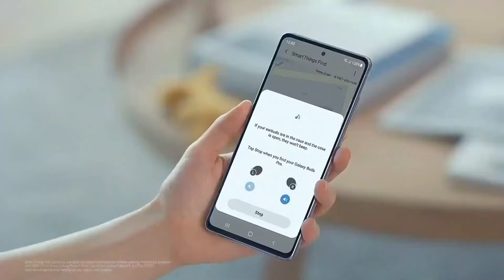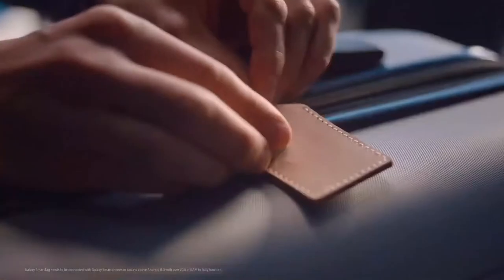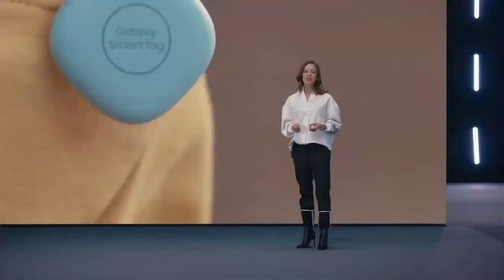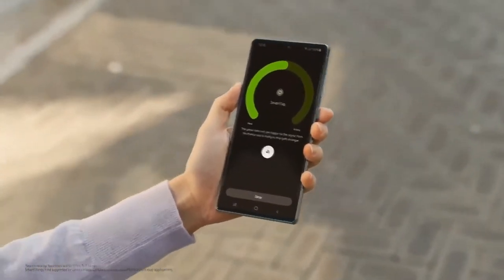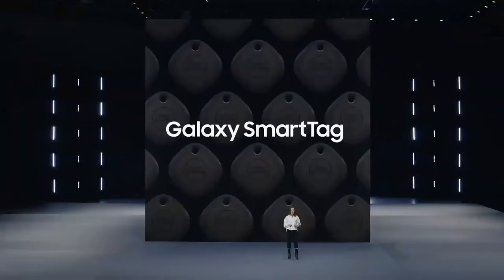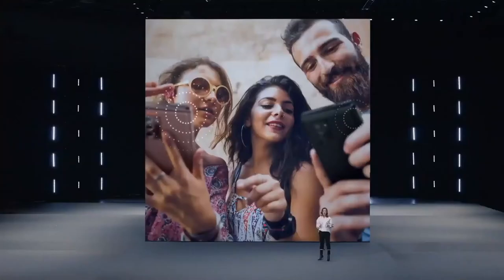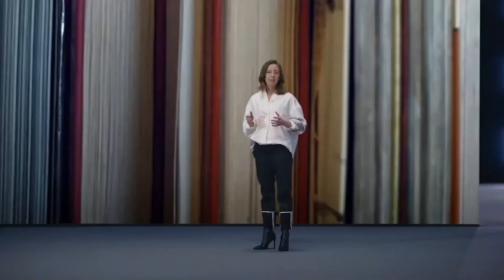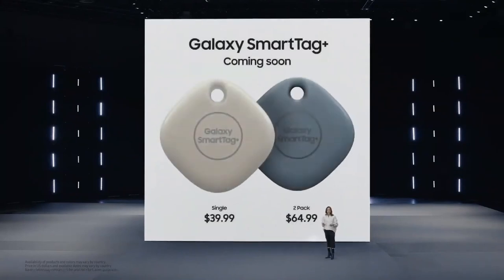New - Galaxy Smart Tag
Samsung Galaxy Smart Tags

Keep track of something precious while it's on the move, find your car keys that fell behind the couch, or locate your luggage at the airport. With the Galaxy Find Network, easily find what you lost within 120 meters, even when offline. You can even control various smart products at home with just a tap and the SmartThings app !

Tell us what you think about it in the comment section